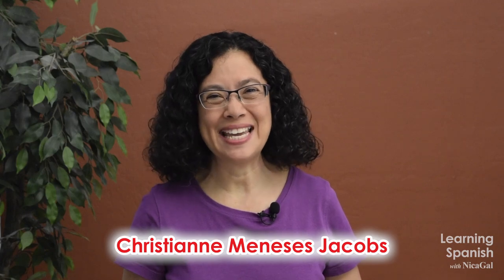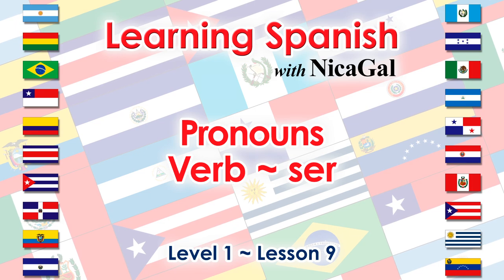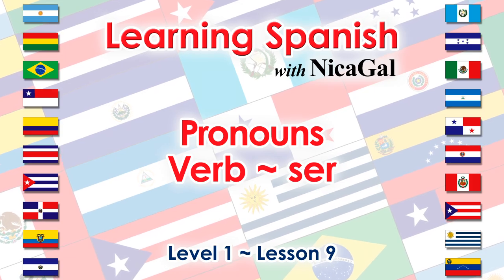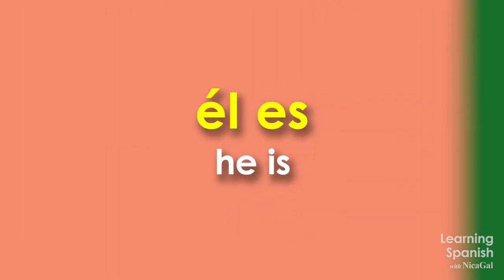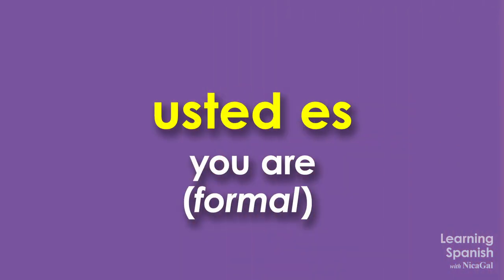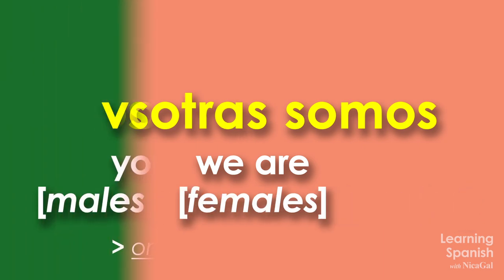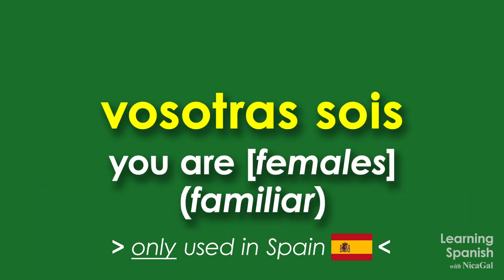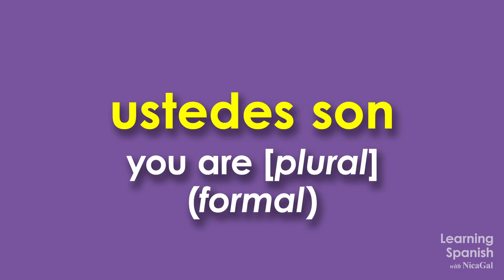How to use Spanish pronouns with the verb ser - Lesson 9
You will learn to use the Spanish pronouns with the conjugations of the verb ser, and how to use the verb ser using the acronym DOCTOR.